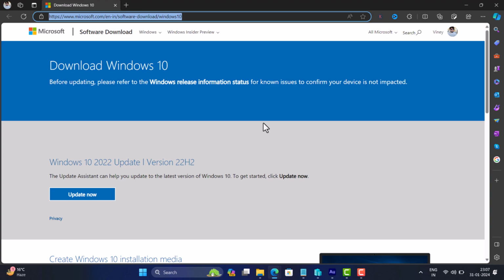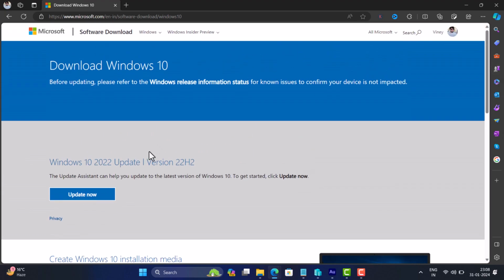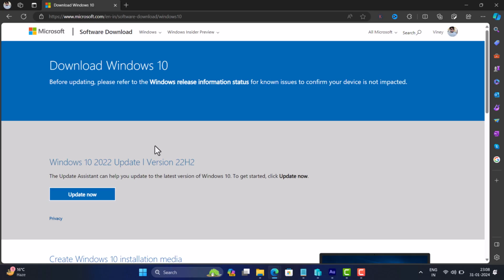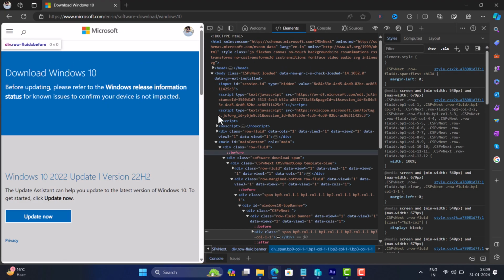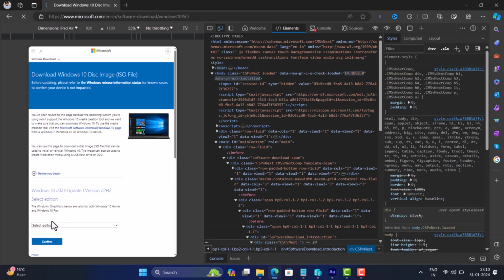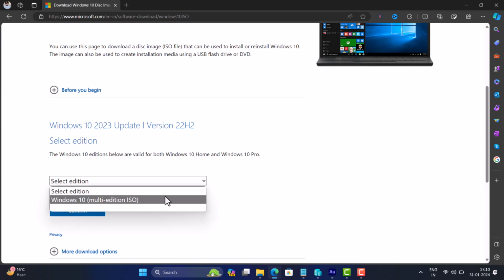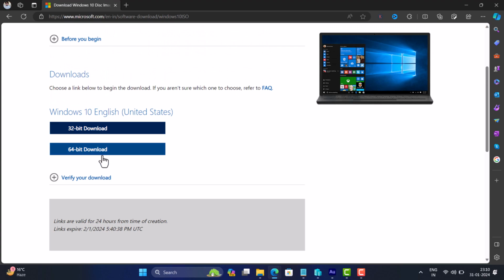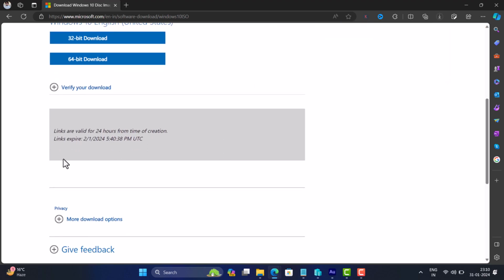Windows 10 22H2 ISO Download in 2024 from Microsoft (Hack)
In this video, you will learn an easy hack to download Windows 10 22h2 iso file from the Microsoft website.

FOLLOW@winresolver
FOLLOW@winresolver
FOLLOW@winresolver

RECOMMENDED DOWNLOADS